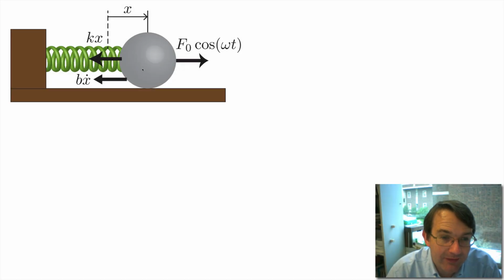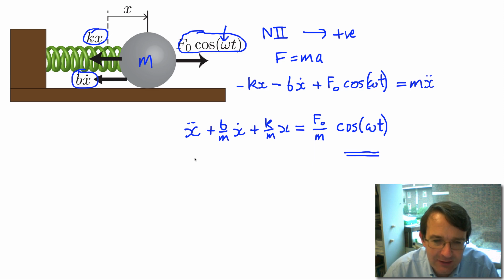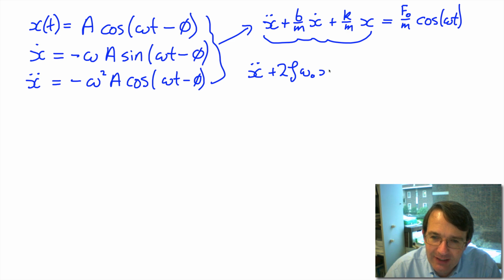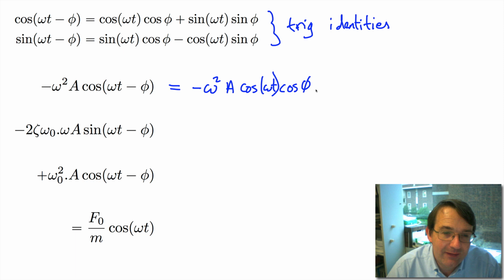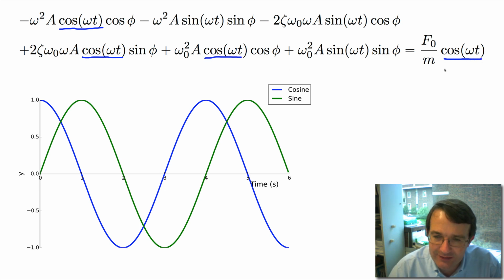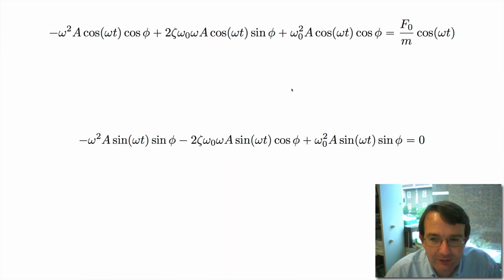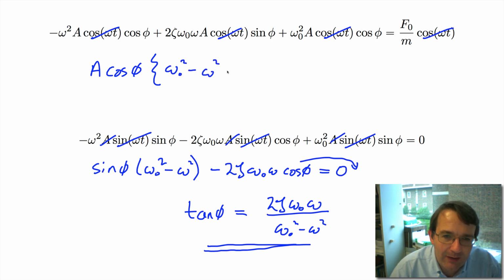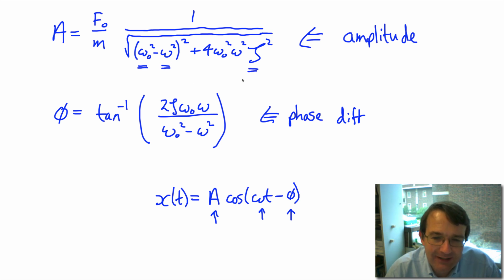PHYS 130 Oscillations Part 8: Driven Oscillators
Video lecture for PHYS 130 at the University of Alberta. In this final video on oscillators we discuss a damped oscillator which is driven by a periodic driving force. By considering the steady-state solution to the equation of motion we derive the amplitude and phase difference between the driver and the system response.